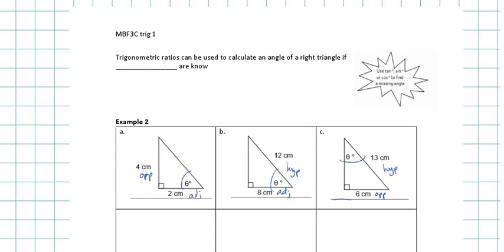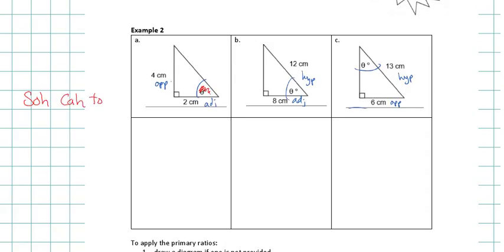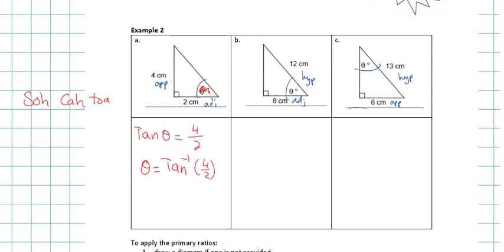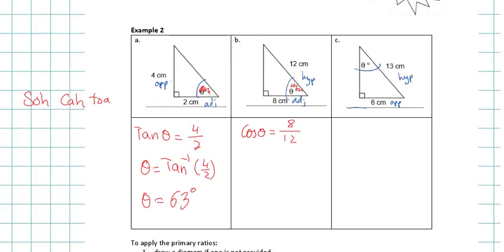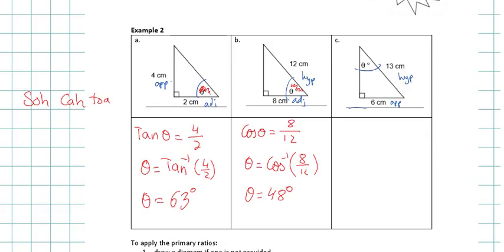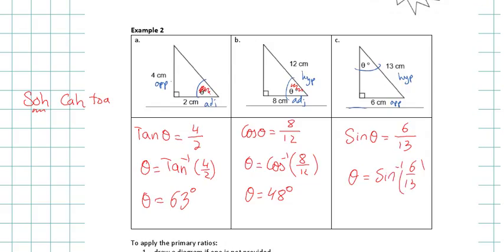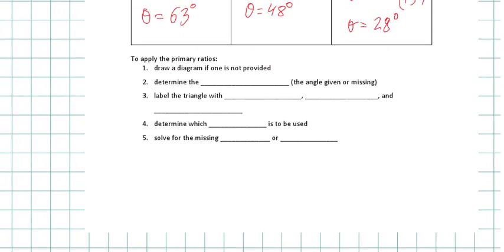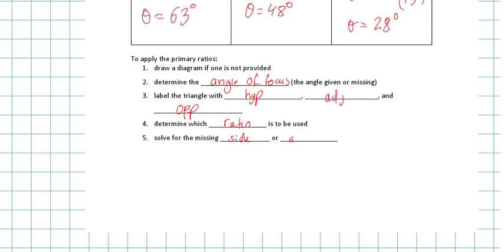march 5 primary trig ratio 2